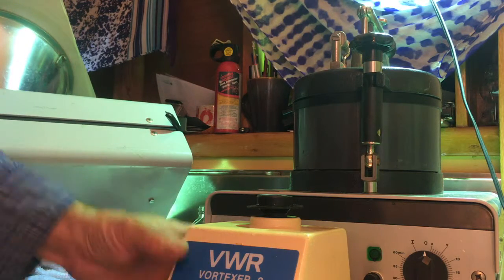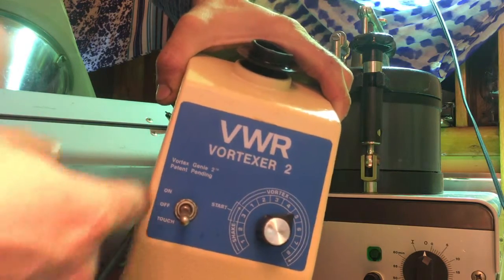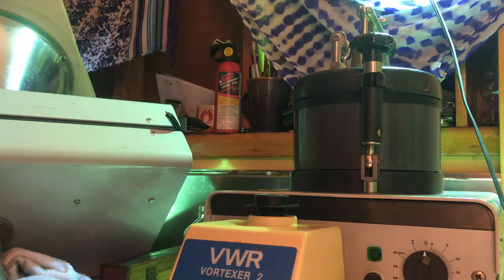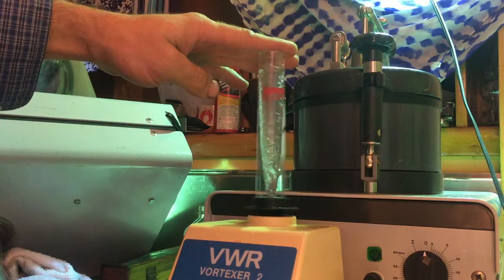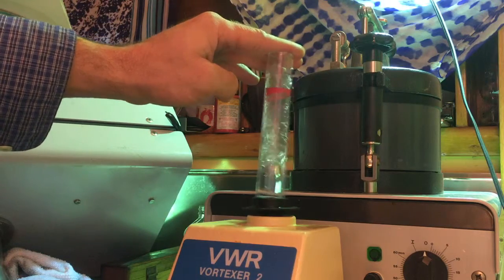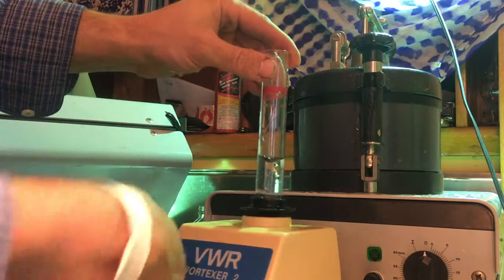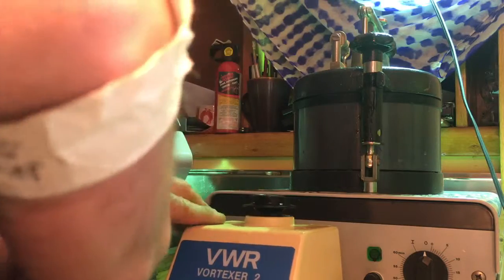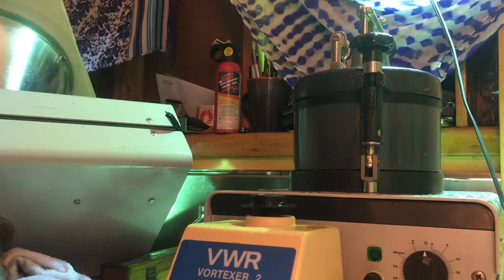VWR Vortexer in action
Whirlpool!